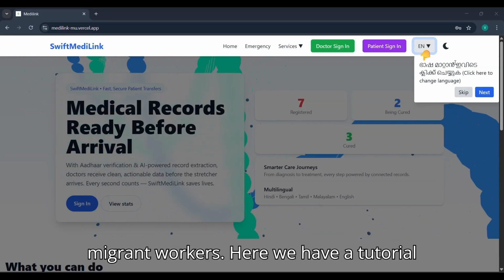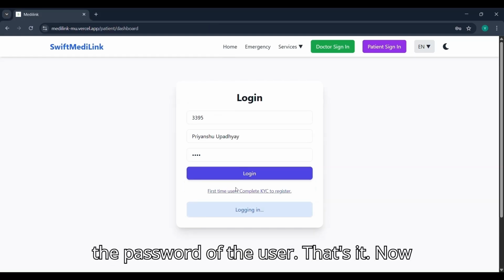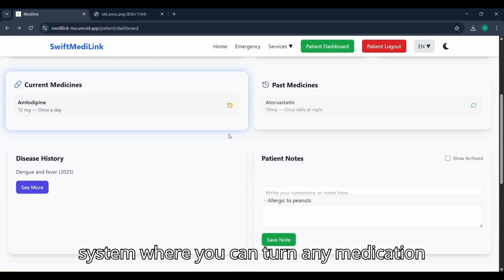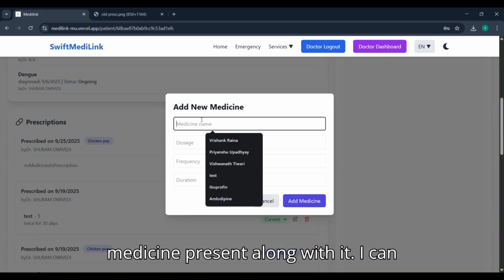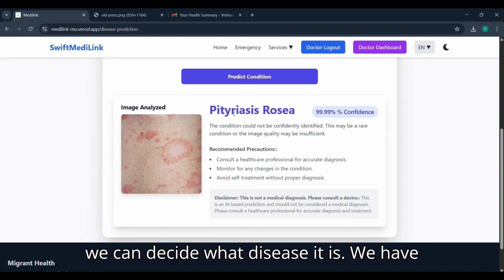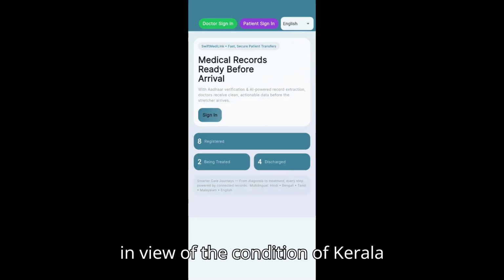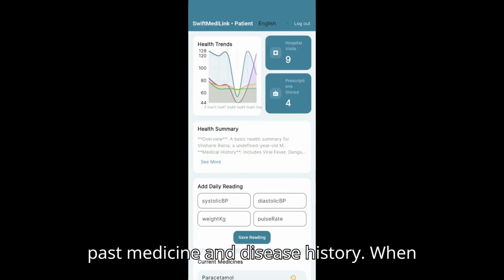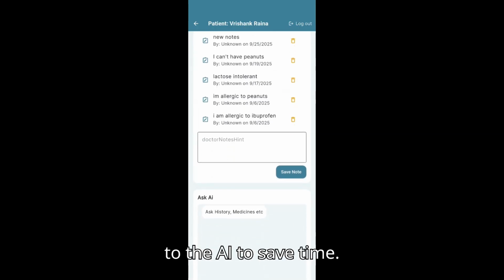MEDILINK PROTOTYPE DEMONSTRATION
Problem Statement ID : 25083
Problem Statement Title: Digital Health Record Management System for migrant workers in Kerala aligned with sustainable development goals.
Kerala hosts a significant migrant population lacking comprehensive health record systems. These individuals often serve as a carrier for infectious diseases, posing serious public health risks to local communities. A dedicated software solution for maintaining migrant health records would support SDG achievement, prevent disease transmission and enhance public health surveillance and assist in elimination of diseases while ensuring fair and impartial healthcare access.
TEAM MEDILINK has added Digilocker KYC and Registration for patients
Works with the principle of Fast Healthcare Interoperability Resources(FHIR) to provide data seamlessly to maintain records.
AI-driven hotspot maps and surveillance for real-time outbreak detection and targeted interventions.
One-tap emergency admissions and clinician dashboards for instant access to accurate patient history.
Advances SDGs by preventing disease transmission through Hotspot maps, improving care access by comprehensive health care record by transcribing any old handwritten prescription with guided LLM and OCR, and linking migrants to benefits

Timestamps:
0:00 Start
0:33 Digilocker Verification and registration
1:05 Patient Dashboard
1:16 Guided LLM Prescription OCR
1:43 Results of Guided LLM Prescription OCR
1:58 Medication System of current and past
2:09 Disease History and AI HEALTH Summary
2:20 Patient Notes and Patient Appointments page
2:37 NMC verified Doctor Sign IN
2:48 Doctor side dashboards and appointments
2:59 Doctor Views Patient Profile
3:10 Doctor adds medicine to prescription
3:22 AI Health Query Bot
3:33 Email Health Report Delivery
3:53 CNN based Skin disease analysis and Symptoms Analyzer
4:13 Disease HOTSPOT MAP
4:30 Emergency Center
4:45 APP SIDE INTRO
5:05 Multilingual App side
5:20 Digilocker web-view App side
5:41 Patient Dashboard App side
6:04 Patient Disease History App side
6:18 Doctor Sign up App side
6:30 Doctor Sign In App side
6:41 Doctor view patient profile App side
6:52 Doctor uses patient profile features App side